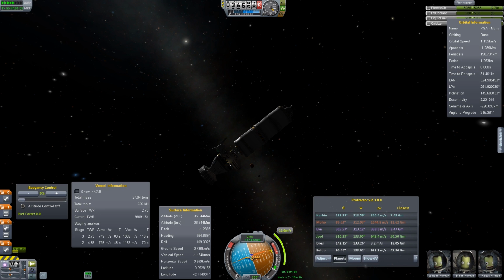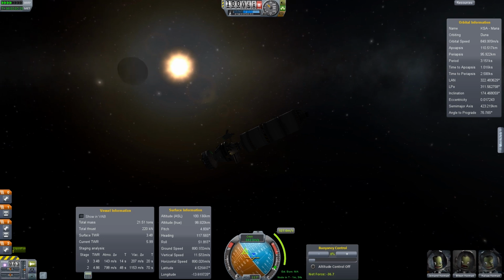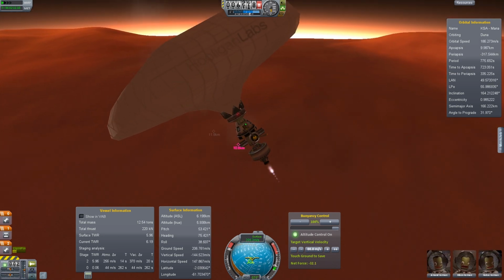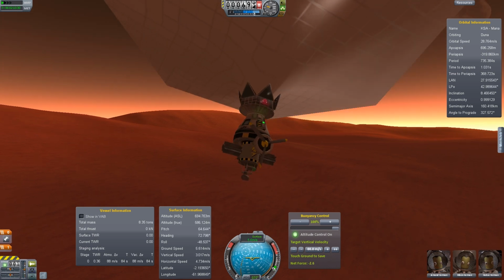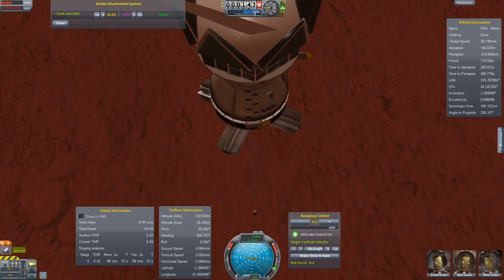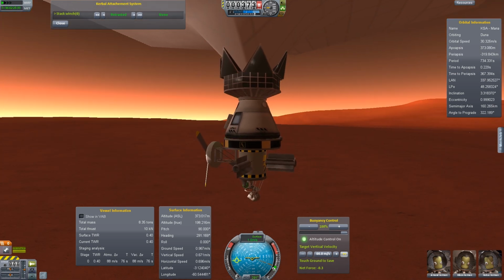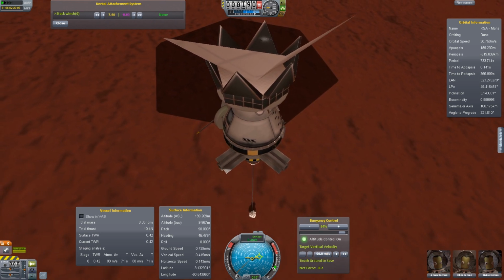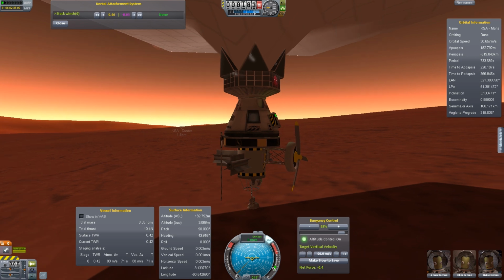Kerbal Space Adventures S1 Ep12 HD - Balloons in space